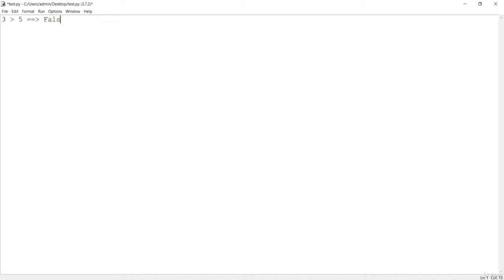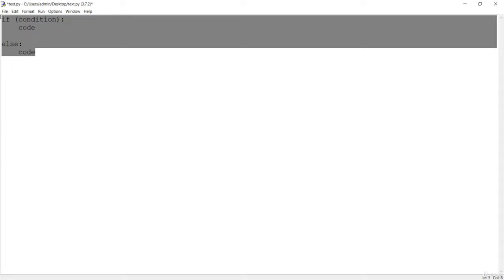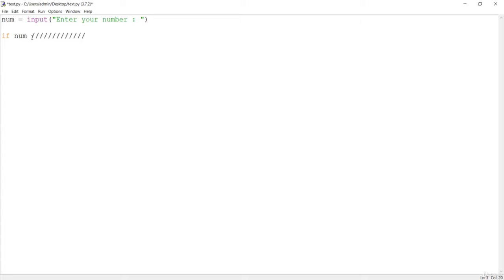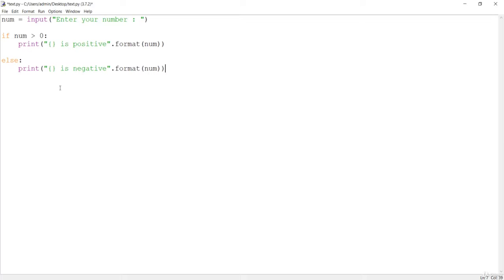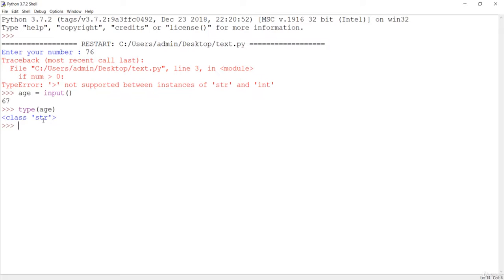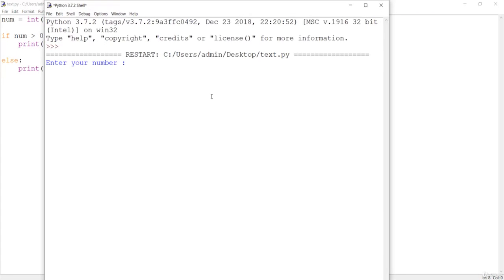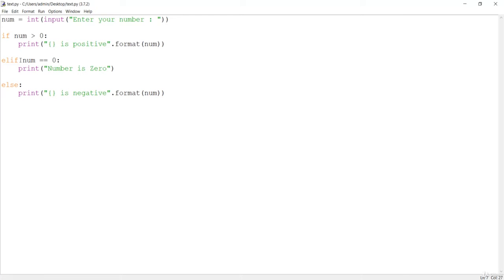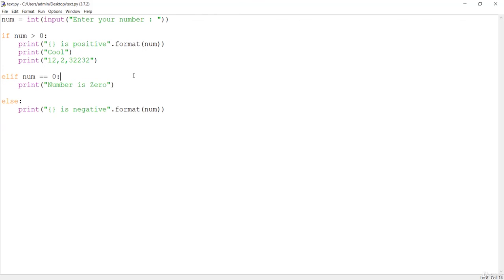Flow Controls Conditionals in python | hacking with pyhton | HackVenom